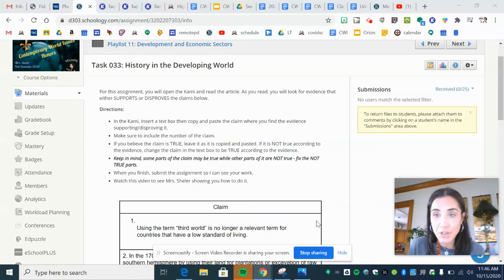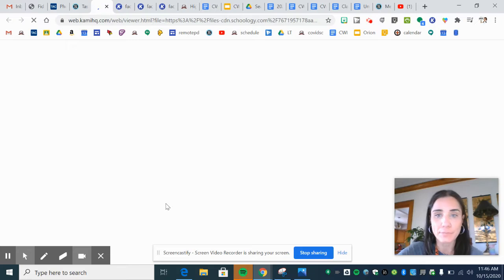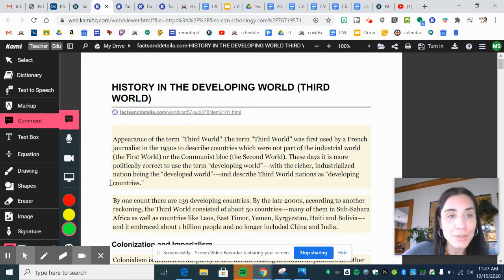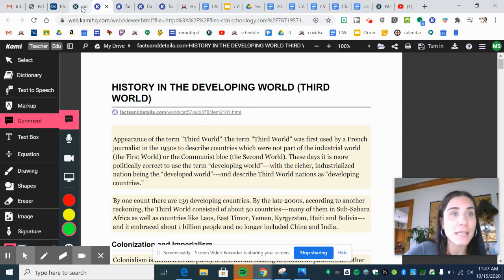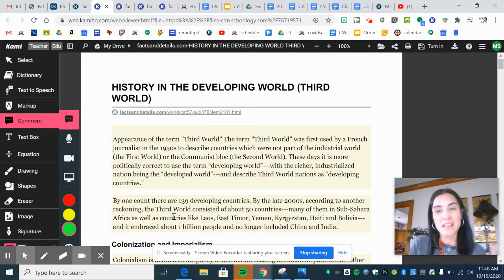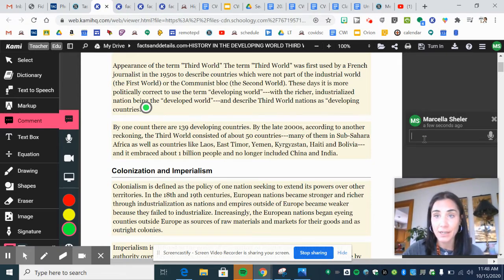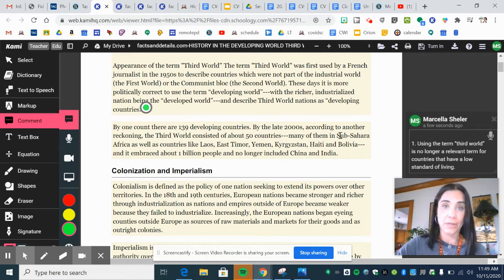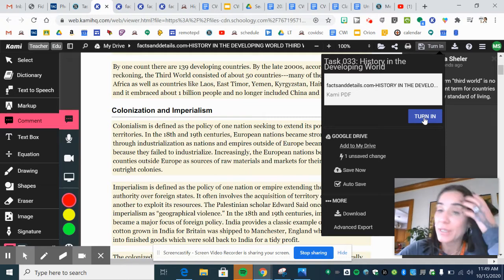How to do Task 033: History in the Developing World